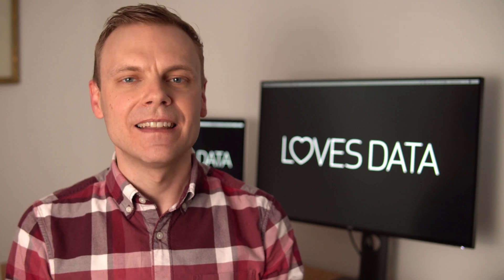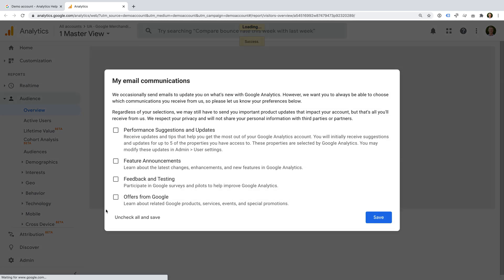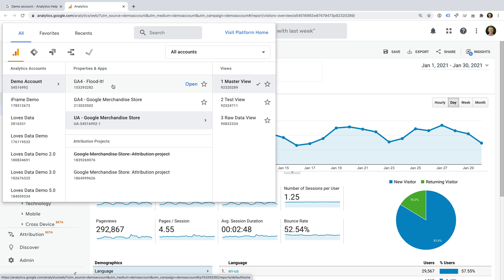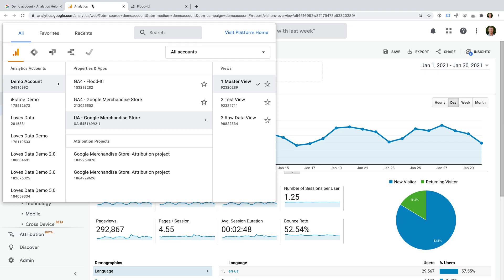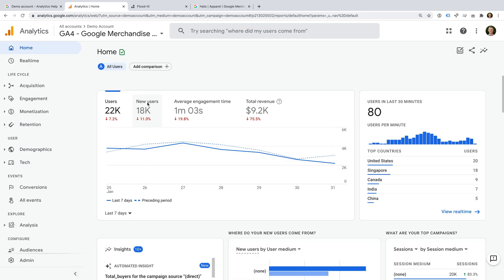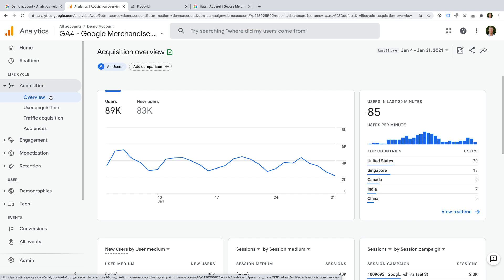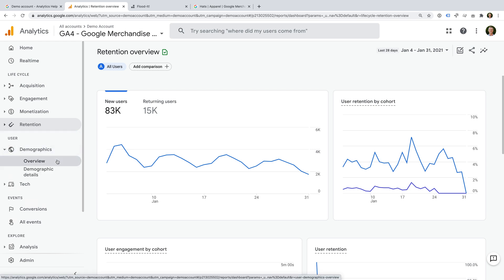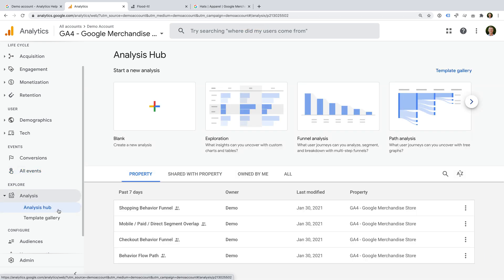New Google Analytics 4 (GA4) Demo Account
The new Google Analytics 4 (GA4) demo account lets you explore the new reports and other features available in GA4. In this video, you will learn how to access the demo account, along with some of the limitations to look out for when using the properties.

SAY HELLO!